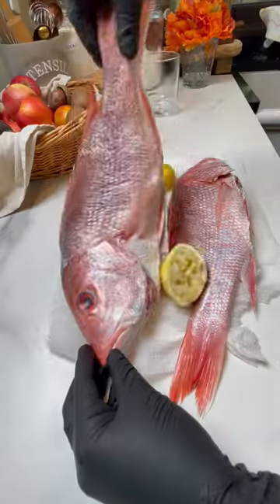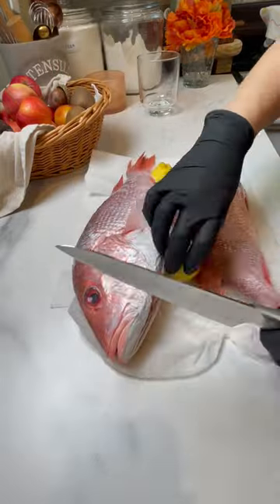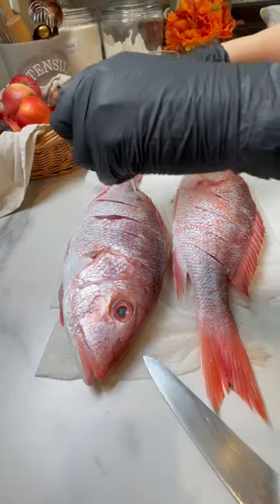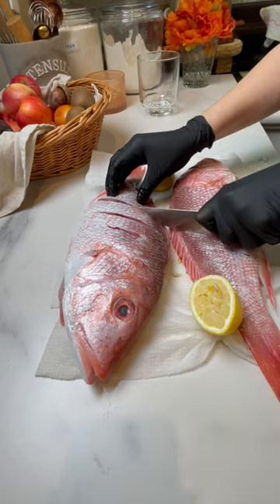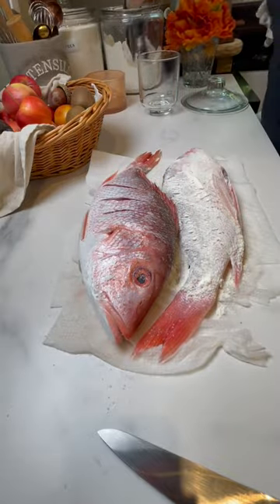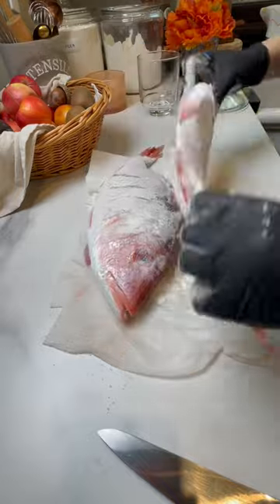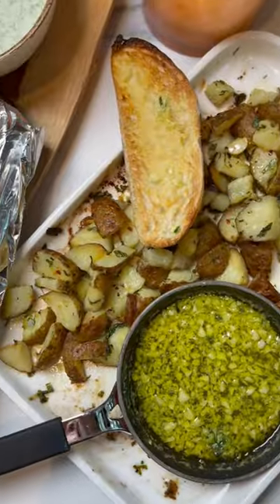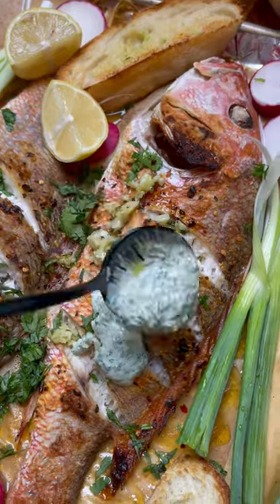Better than Fried and No Mess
You can try baking a whole fish this way. It’s easier and tastier than fried. Just line the pan with foil and parchment and enjoy it mess free.
You will need:
2 whole red snappers 1.5 pound each
3 tbsp butter
3 tbsp flour
Preparation:
Clean the fish well, gills, scales and all. Wash under running water. Dry well with a kitchen paper towel. Make 3 deep slits on both sides of the fish. Season with salt and a squeeze of fresh lemon juice. Dust both sides with flour and shake the excess. Brush the fish generously with butter and bake uncovered at 400 degrees F for 20- 25 minutes. So fresh easy and flaky.
I served with tahini and parsley sauce. Lemon garlic, butter sauce adds a great flavor as well. Give it a try.